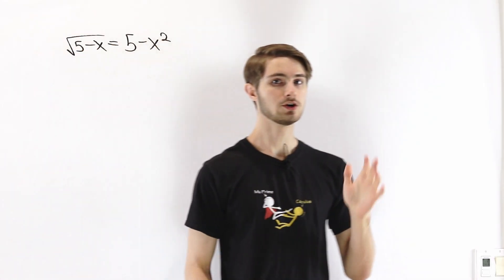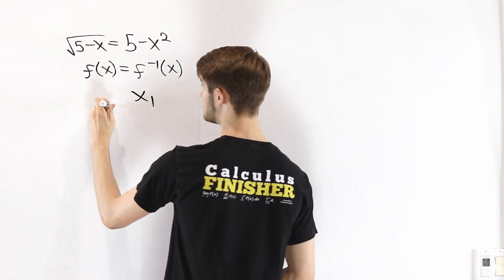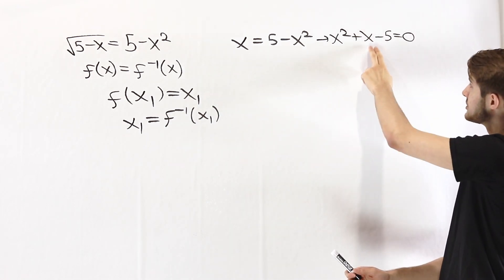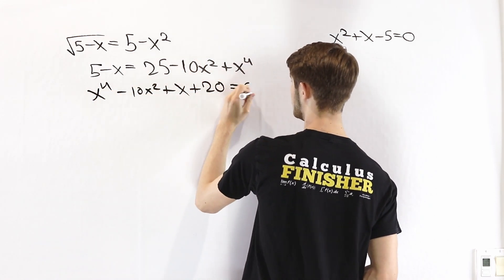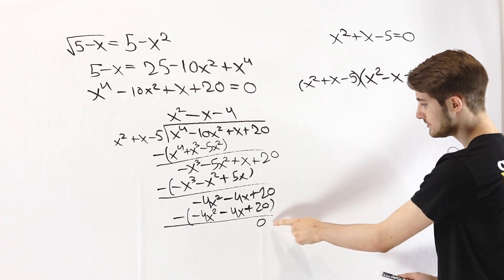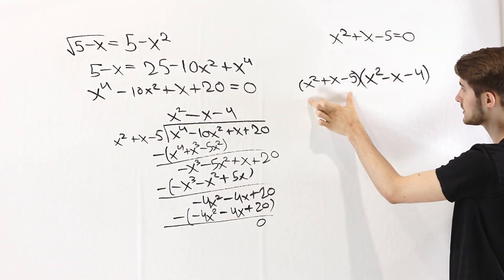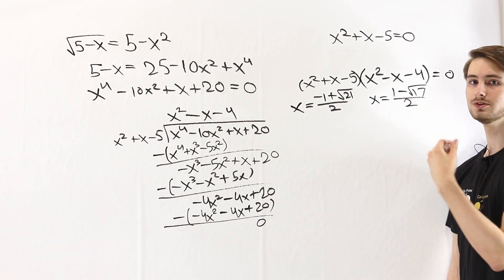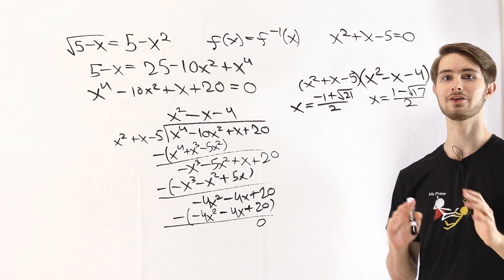Square Root Problem: Solving the Quartic Equation!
The solution to this competition problem using a quadratic equation in "5" is awesome. How can we solve it without that method? Here we use some other strategies to actually find the solutions to the quartic polynomial after squaring both sides!